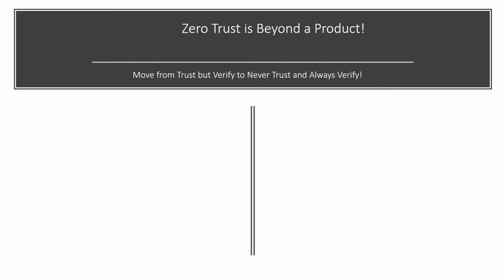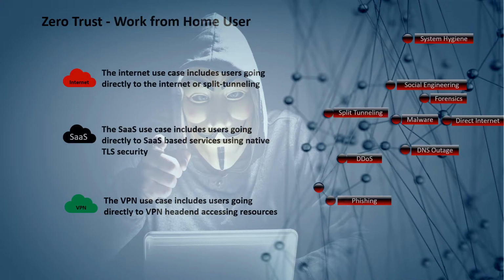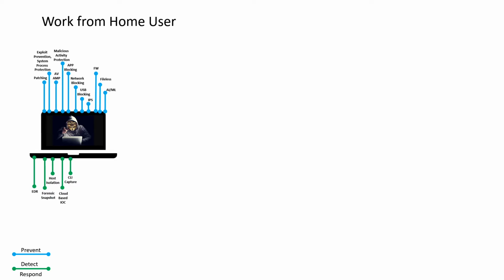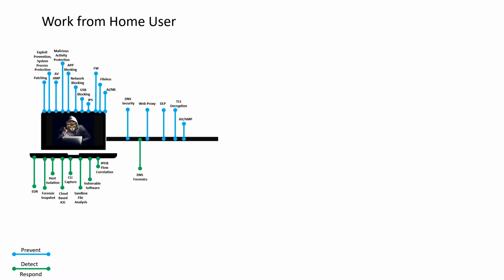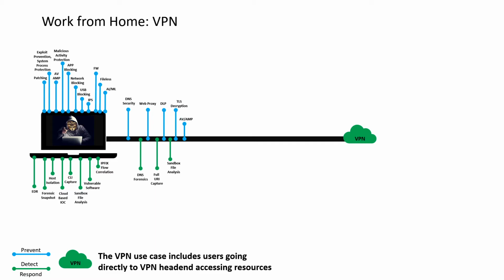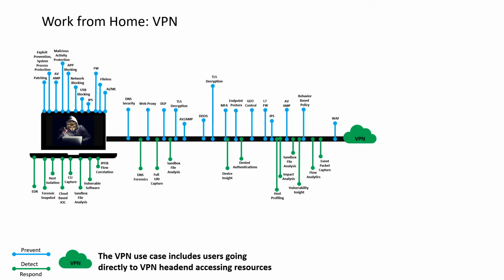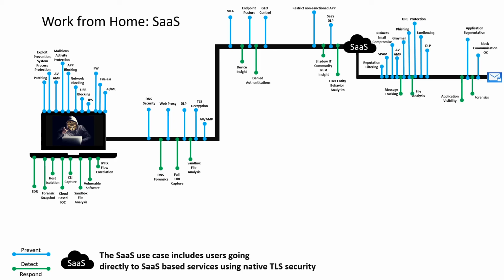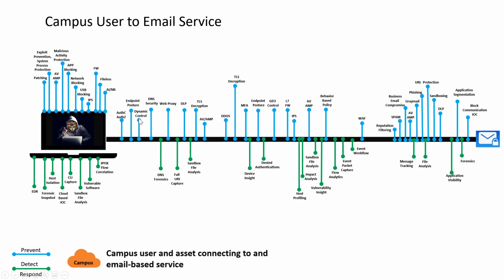Zero-Trust: Systematic Approach to Defining the Capabilities Required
In this video we cover an agnostic systematic approach when determining the capabilities required to drive towards zero-trust. This session is to invoke  discussion and is an example of how to achieve the right outcomes the business required to realizes zero-trust. This does not cover people and process.